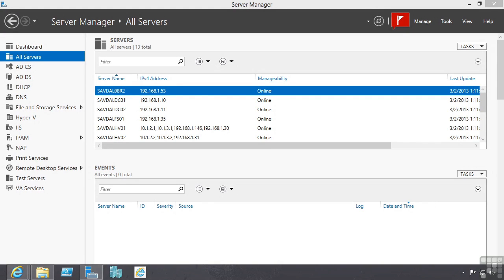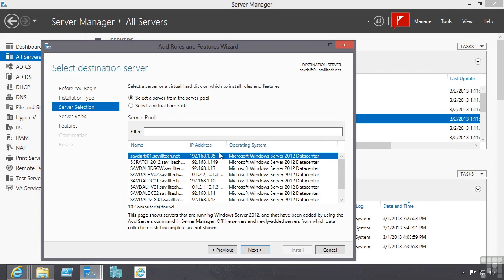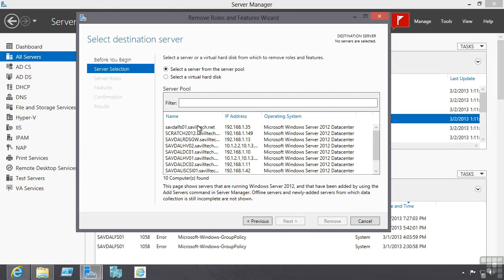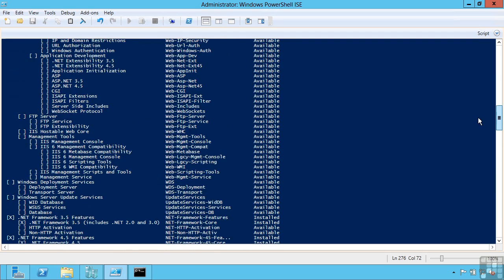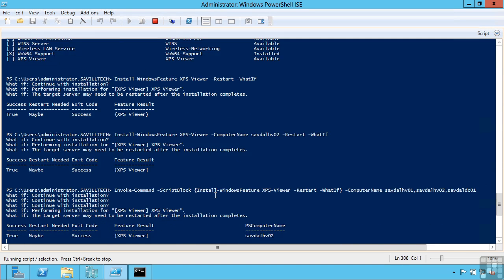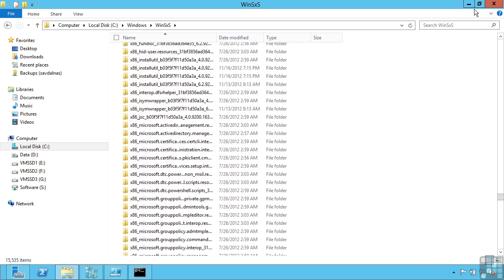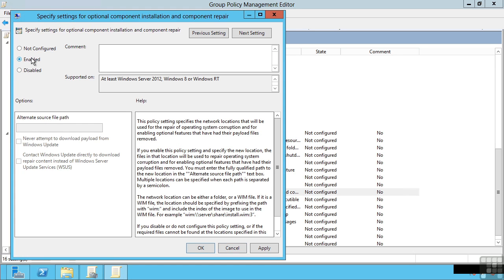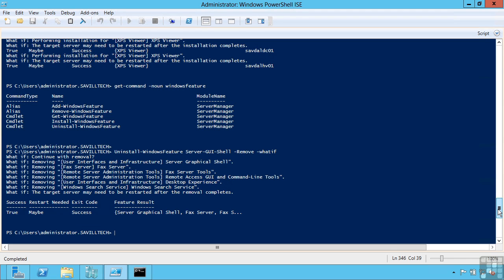06 Windows Server 2012 Tutorial -Roles And Features